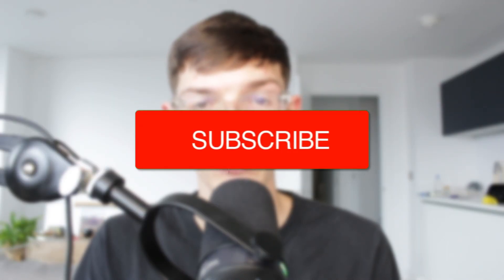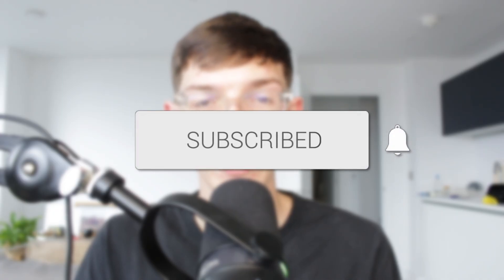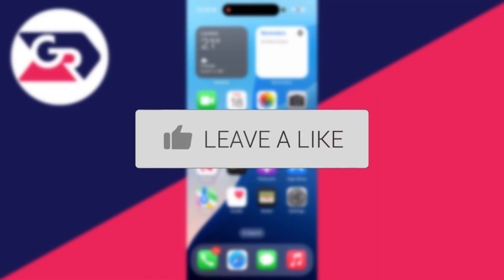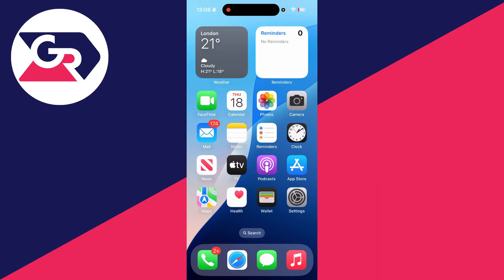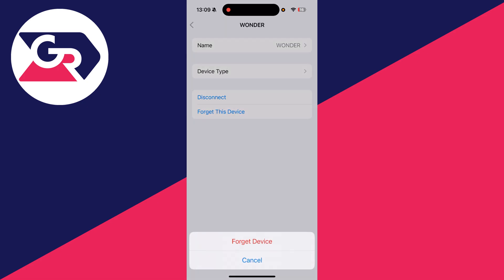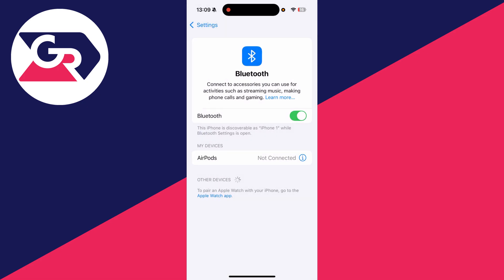How To Fix Bluetooth Connected But No Sound - Step By Step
Learn how to fix bluetooth connected but no sound in this video.

GuideRealm